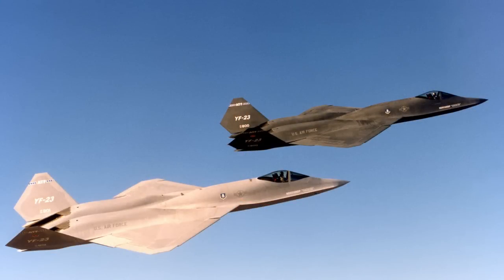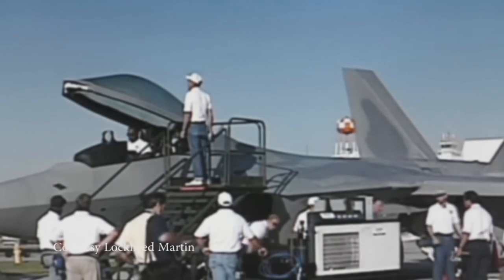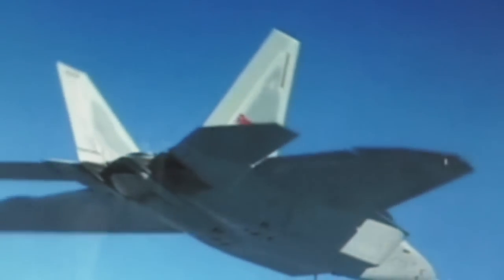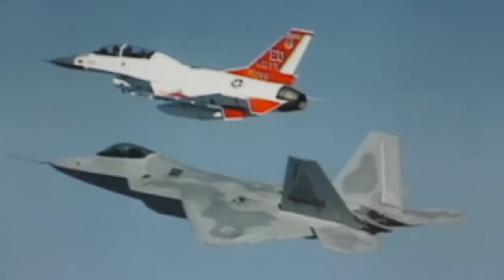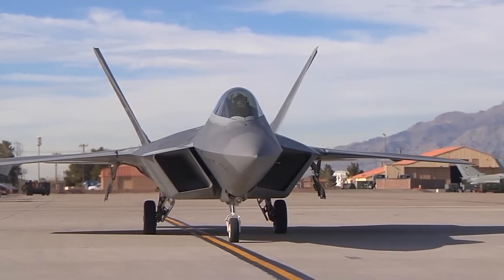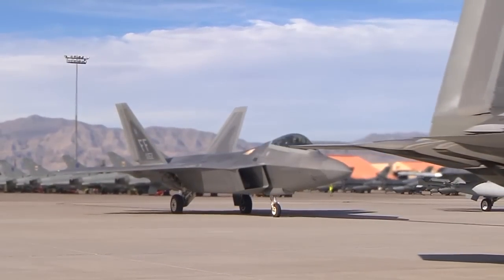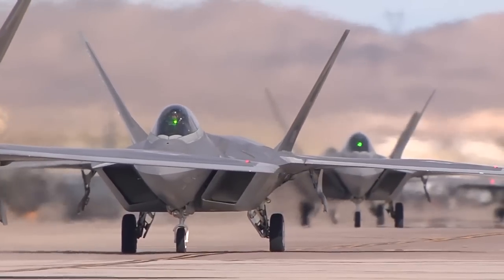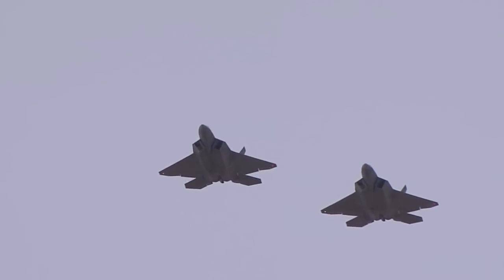Former test pilot Paul Metz speaks about the F-22 Raptor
From 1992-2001, Paul Metz served as Lockheed Martin’s Chief Test Pilot for the F-22 ATF, and made the first flight on the F-22A Raptor on Sept. 7, 1997. He and a staff of test pilots worked closely with the engineers on subsystem design, flying qualities, simulation, avionics, cockpit layout and man-machine interface. He then served on Lockheed Martin’s F-35 Joint Strike Fighter program and was named the Vice President for Integrated Test and Evaluation, overseeing a 1600-person, $750 million dollar flight test organization for the U.S. Air Force, U.S. Navy, U.S. Marine Corps and seven other countries until his retirement in February 2006.